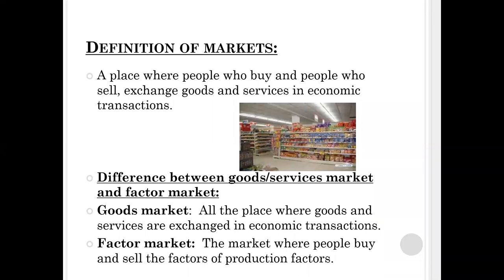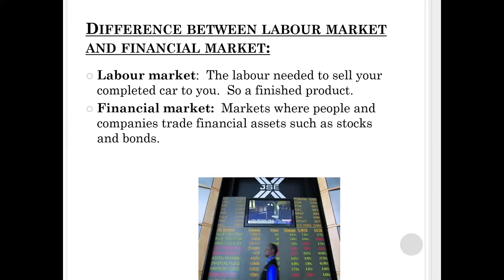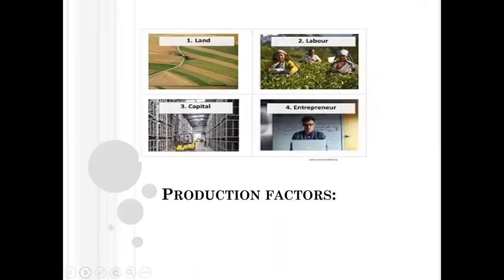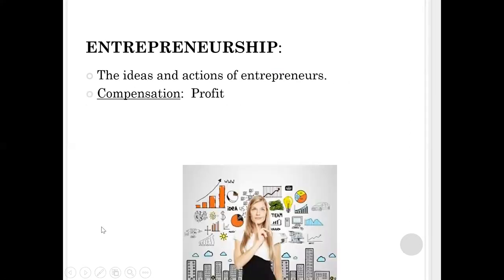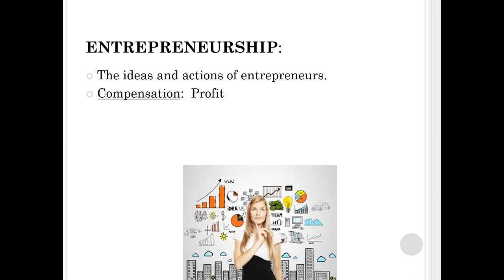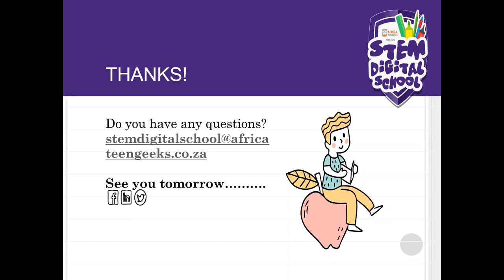Grade 8 - EMS | 8 July 2020 | Markets